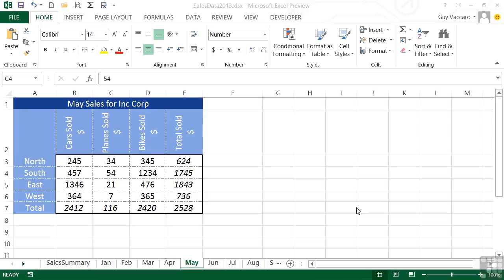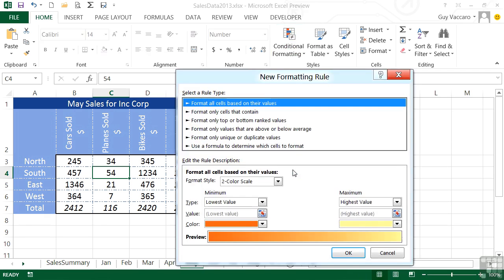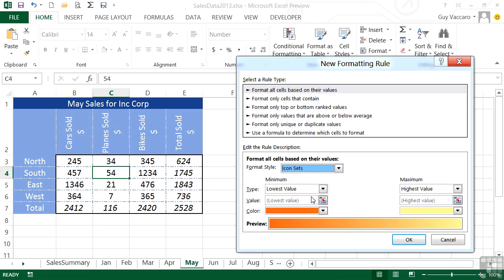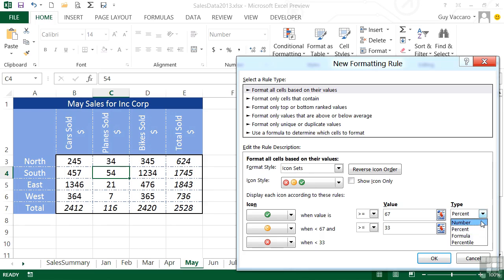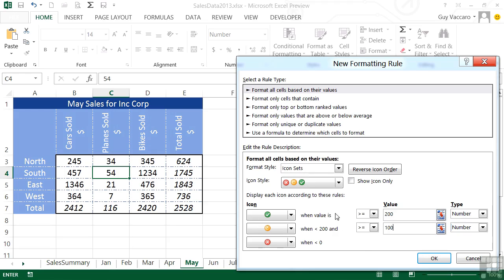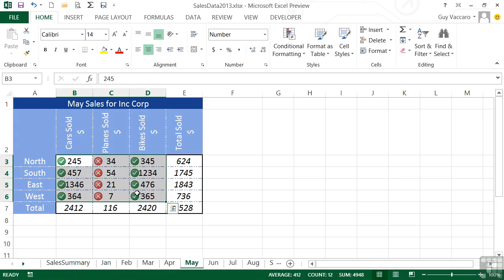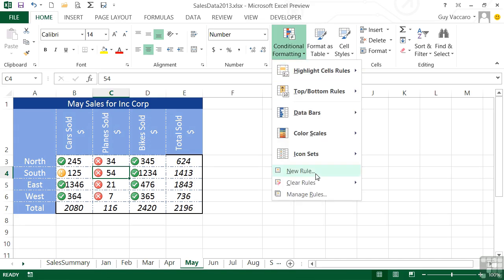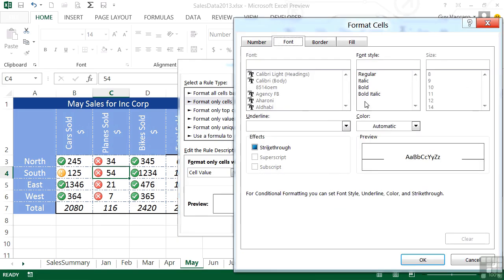265 Creating A Formatting Rule From Scratch